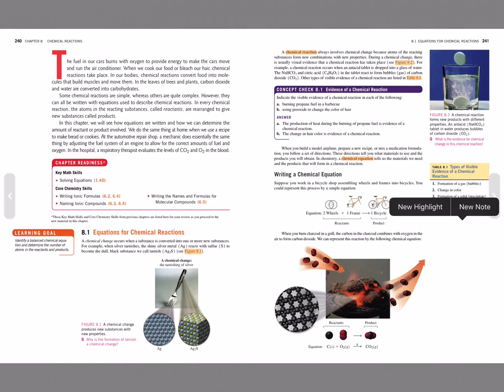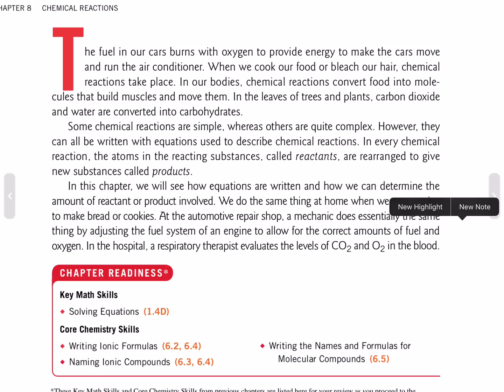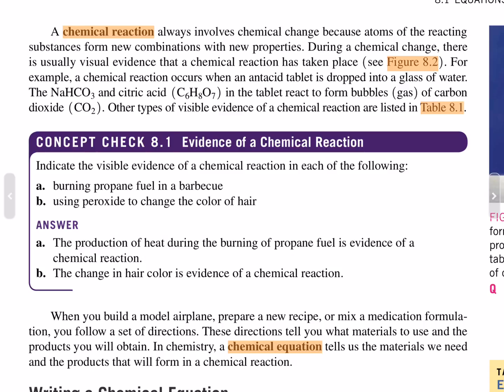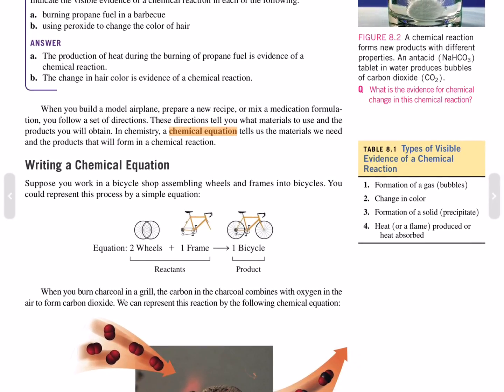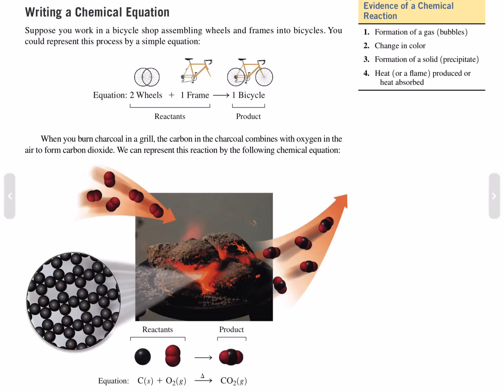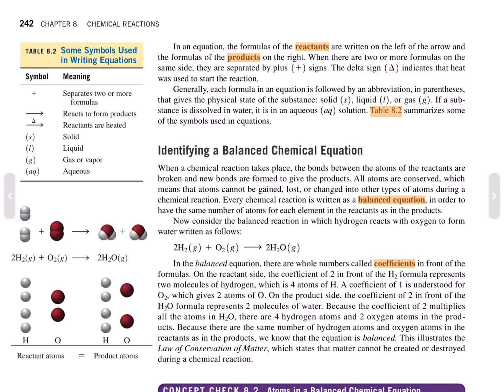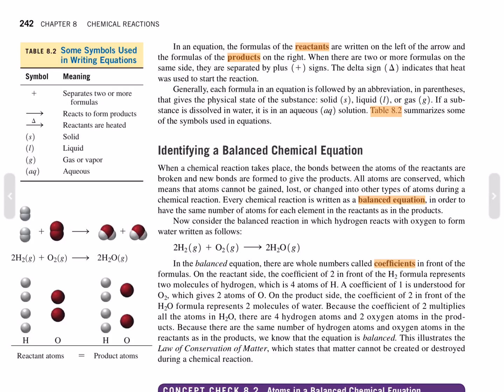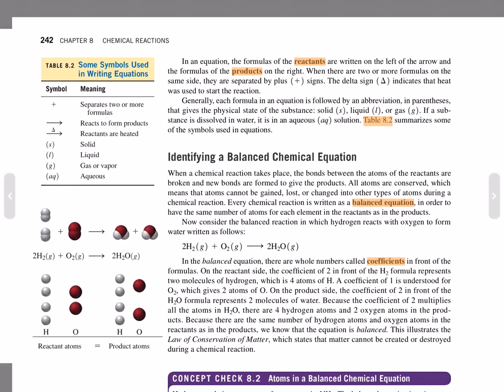8 1 Equations for Chemical Reactions